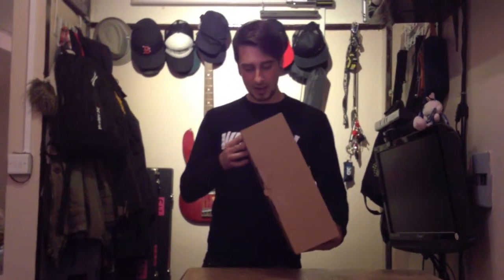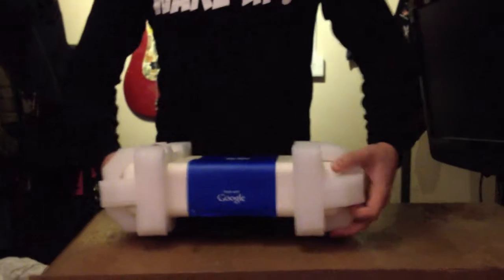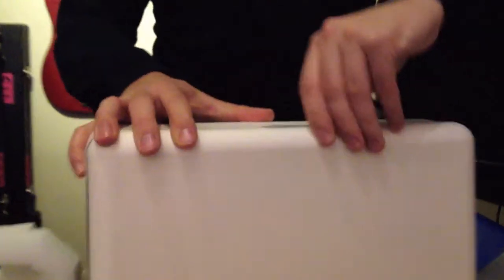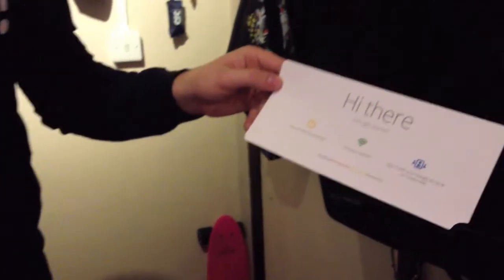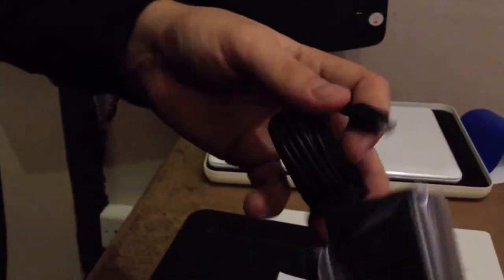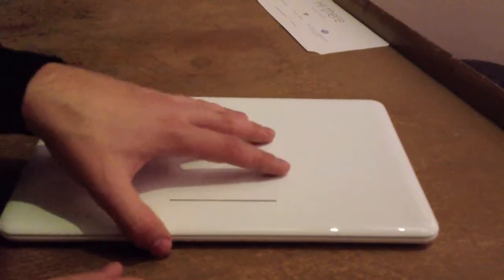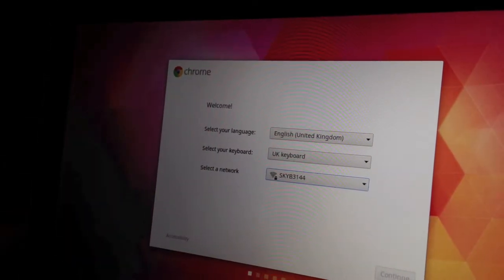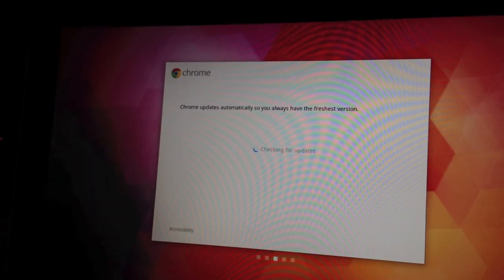Chrombook 11 HP Unboxing